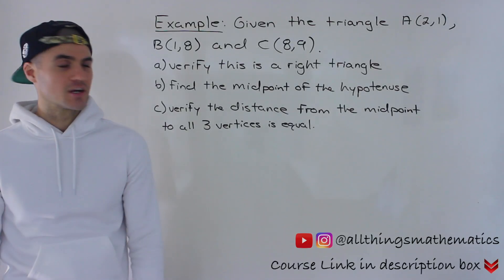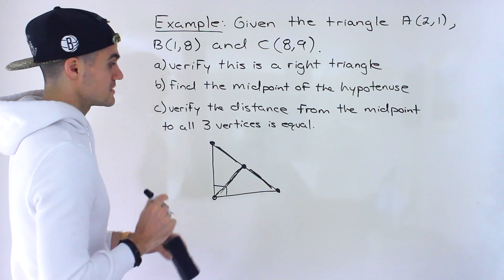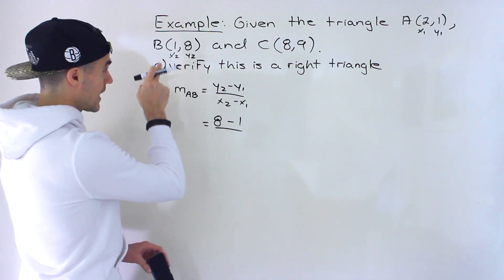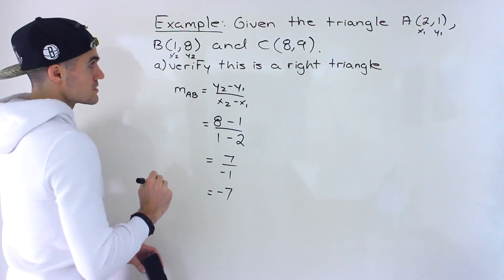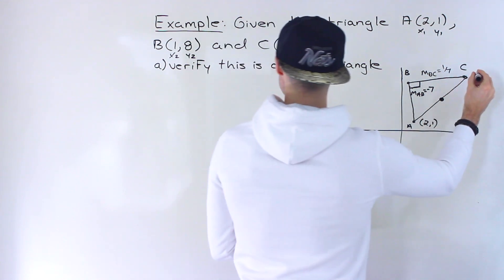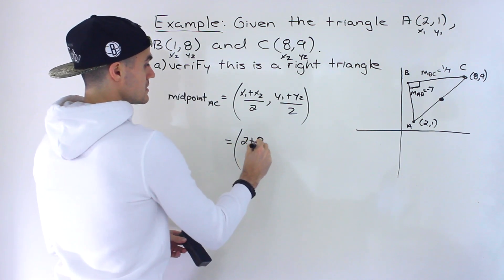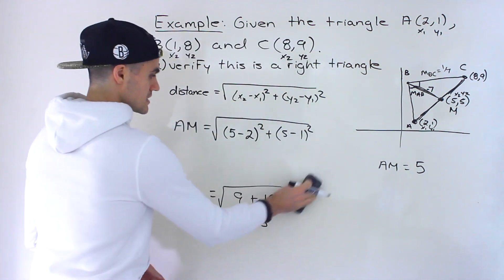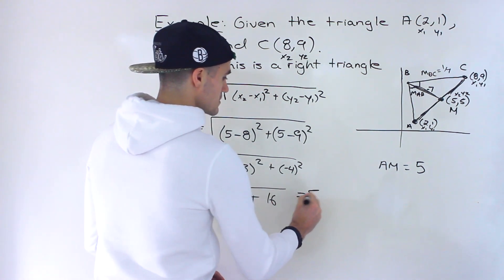Grade 10 Math (MPM2D, Ontario) - Distance from Midpoint of Hypotenuse to 3 Vertices is Equal